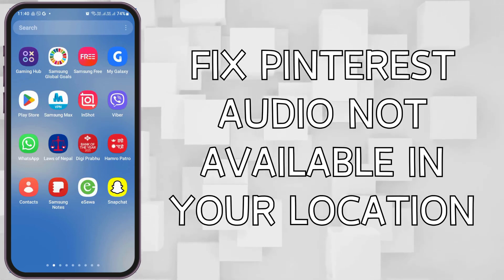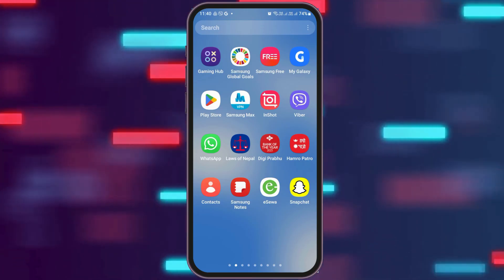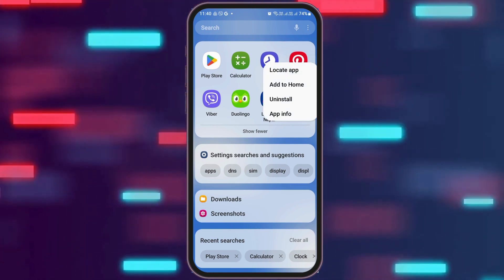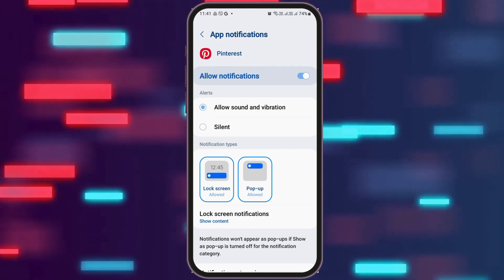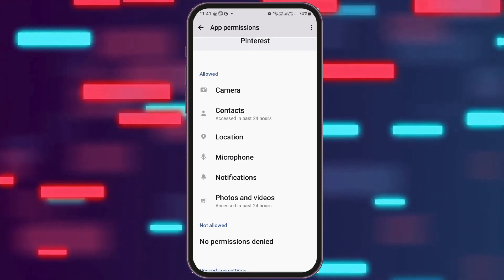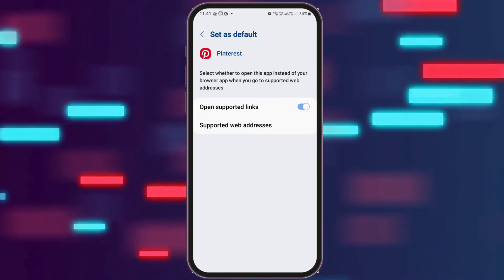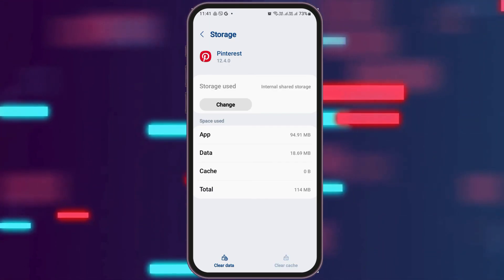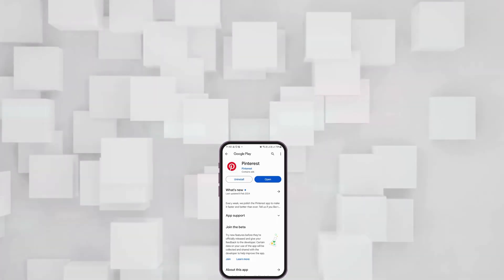How To Fix And Solve Pinterest Audio Not Available In Your Location (100% Working)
👋 Welcome to Social Media Mastery by GlitchSorcerer! In today's tutorial, "How To Fix And Solve Pinterest Audio Not Available In Your Location (100% Working)," we're tackling a common issue encountered by Pinterest users: the unavailability of audio in certain locations.

Key topics we'll cover:
- **Identifying the Problem**: Understanding why Pinterest audio may not be available in certain locations and the potential reasons behind this issue.
- **Troubleshooting Steps**: A comprehensive guide outlining proven methods to resolve the "Pinterest Audio Not Available" error, ensuring you can enjoy audio content seamlessly.
- **Testing the Solutions**: Walkthroughs and demonstrations to help you implement the solutions effectively and verify their success.

📱 Timestamps:

0:00 - Introduction to Pinterest Audio Not Available Issue
0:05 - Understanding the Causes
0:10 - Step-by-Step Solutions